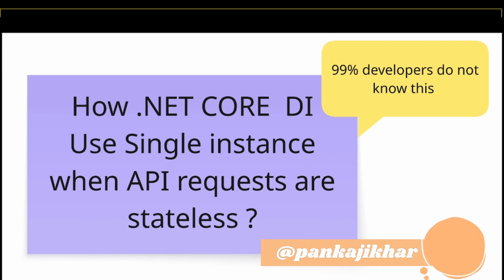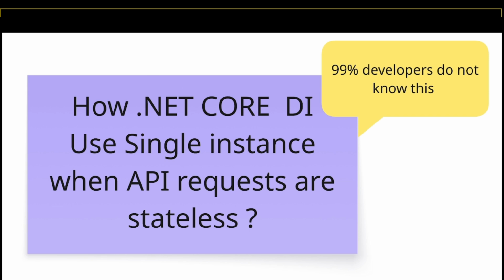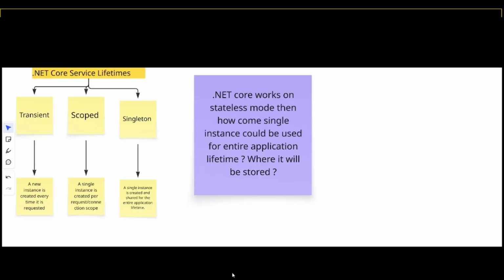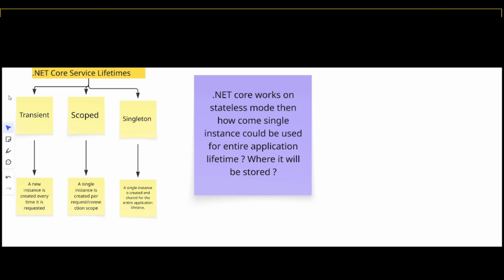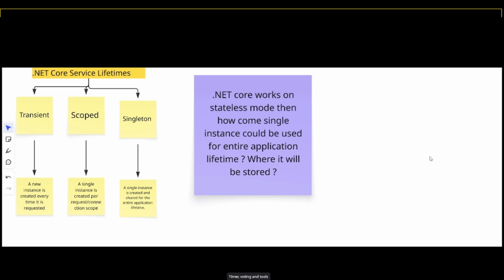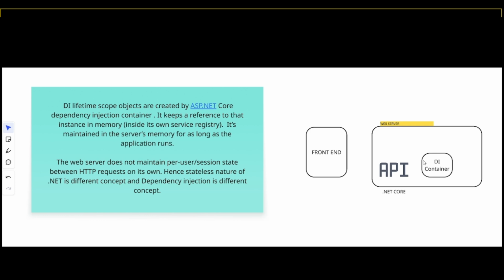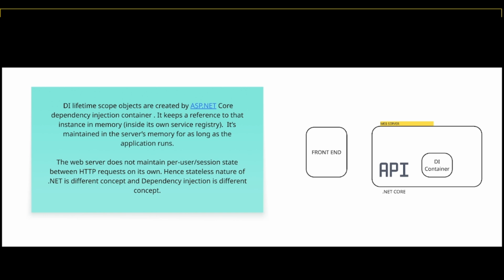How Singleton scope lifetime maintain instance in Stateless Environment?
🚀 Confused About .NET Core’s Stateless Nature vs. Dependency Injection Lifetimes? Let’s Break It Down!

In this 60-second YouTube Short, I explain a common .NET Core misconception:

🔹 "If ASP.NET Core is stateless, how can Dependency Injection (DI) maintain singleton instances for the entire app lifetime?"

The answer lies in understanding two SEPARATE concepts:

✅ Statelessness in HTTP:

.NET Core web apps don’t store user/session data between requests by default.

Each HTTP request is independent (true statelessness).

✅ Dependency Injection Lifetimes:

Singletons: Created once, stored in server memory (DI container) for the app’s entire lifetime.

Scoped: One instance per HTTP request (e.g., DbContext).

Transient: New instance every time it’s requested.

💡 Key Takeaway: Statelessness refers to HTTP protocol behavior, while DI manages object lifetimes in memory. They’re not mutually exclusive!

👇 Got Questions?

Have you ever mixed these up?

What other .NET Core topics should I explain next?

📌 Bonus: Timestamped Chapters (For Longer Videos)
00:00 - Hook: "Stateless but Singletons? 🤯"
00:05 - Stateless HTTP Explained
00:10 - DI Lifetimes (Singleton/Scoped/Transient)
00:20 - Why They Don’t Conflict
00:25 - CTA: "Comment Your Questions!"

SEO-Rich – Targets high-traffic .NET keywords (e.g., "Dependency Injection," "ASP.NET Core").

Engagement-Driven – Encourages comments/questions to boost rankings.

Scannable – Bullet points + emojis improve readability.

Algorithm-Friendly – Includes tags, CTAs, and metadata for YouTube’s AI.

Need adjustments for tone (more technical/funny) or audience level (beginner/advanced)? Let me know!